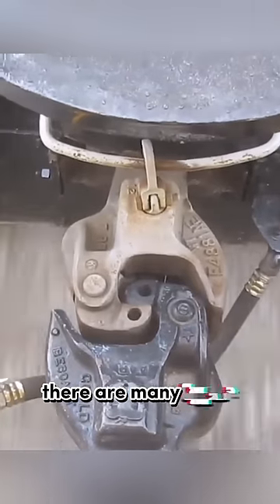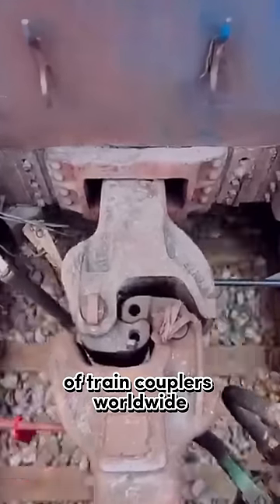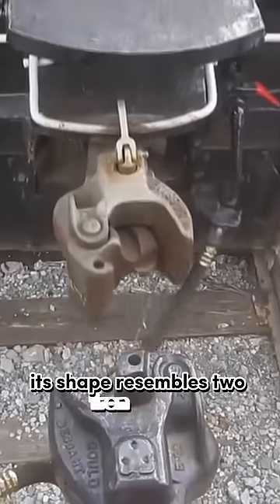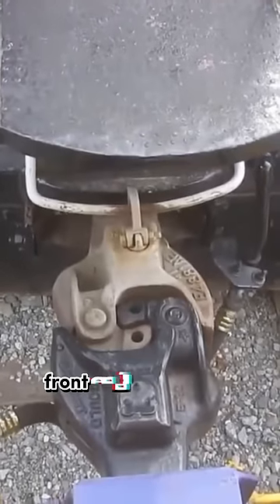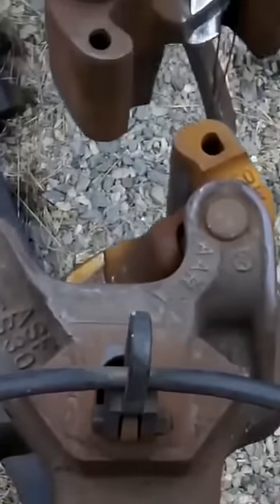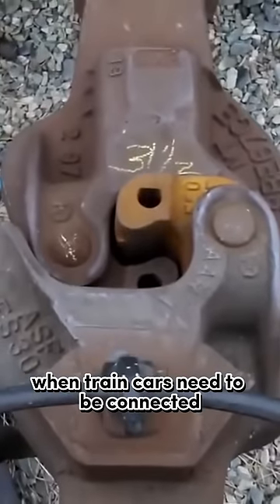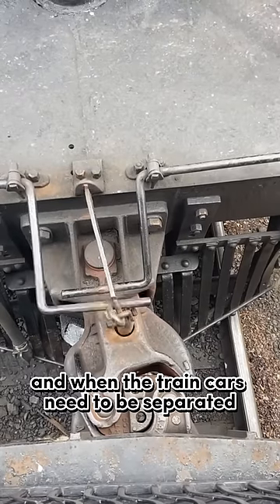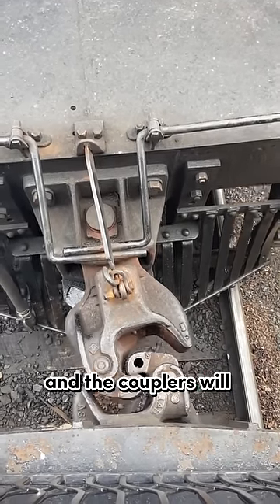How Train Coupler Work @SRR475 @extreme_media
The couplers on train always sway, but why don't they come off? There are many types of train couplers worldwide, and what we see now is the Janney knuckle coupler. Its shape resembles two iron hands and is mounted at the front end of the train car. This design utilizes a simple yet clever mechanical principle. When train cars need to be connected, the two couplers will interlock with each other. And when the train cars need to be separated, the safety pin is released, and the couplers will disconnect.